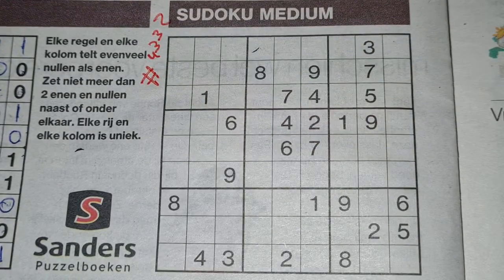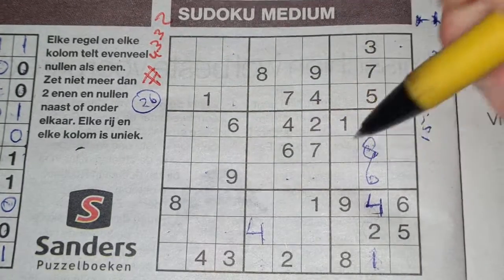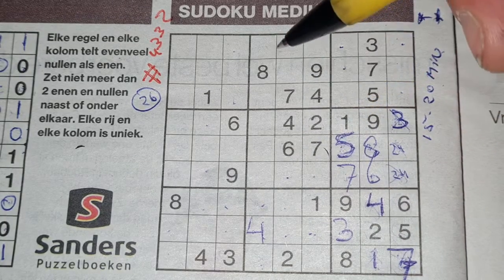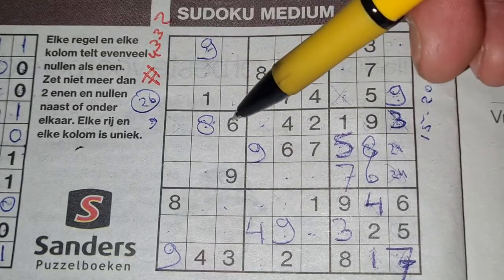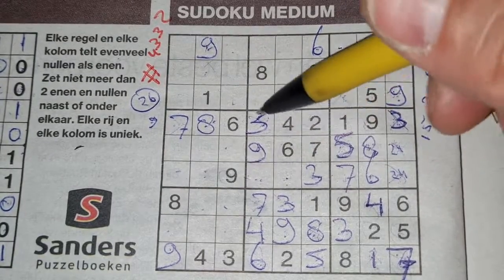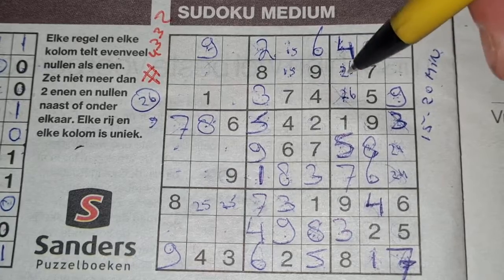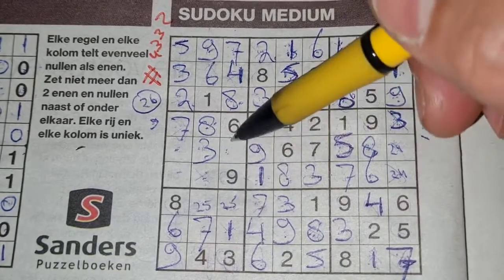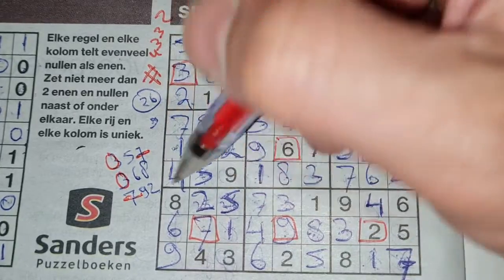War, day no. 35. (#4332) Medium Sudoku part 2 of 3 03-30-2022 (No Additional today)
(Today no additional with extra Sudoku's)